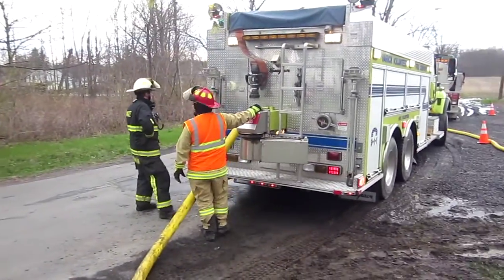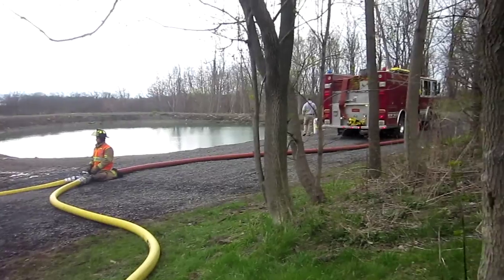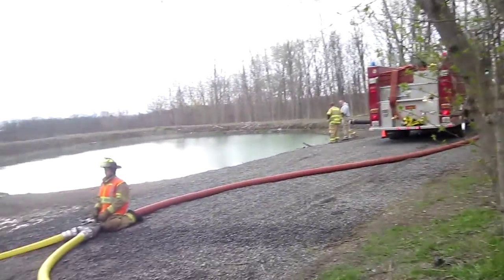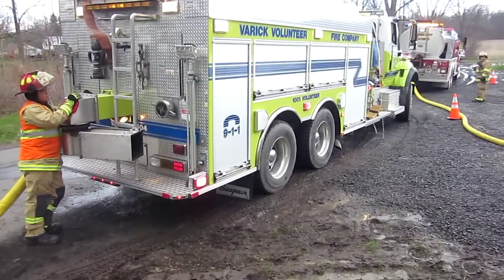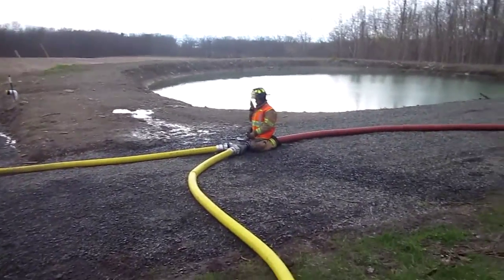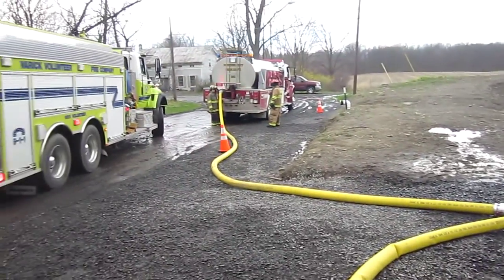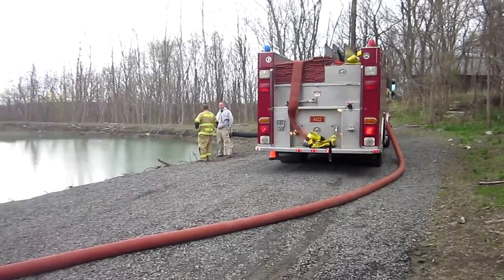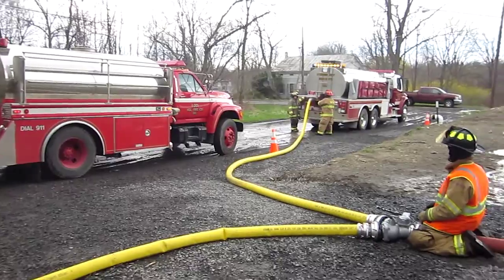Part 6 - Rural Water Supply Drill - Lodi, New York - May 2014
We rejoin the drill at the second fill site - which was actually the first one in operation. The site used a fire water pond in the downtown area of Lodi. Fayette's 1,500 gpm pump was use to draft from a dry fire hydrant and support the loading operation. Tankers were loaded at well-over 1,000 gpm at this site. The clip is narrated by Mark Davis of GBW Associates, LLC.